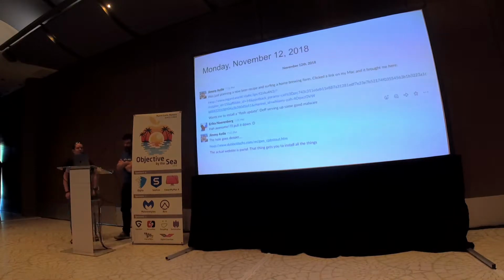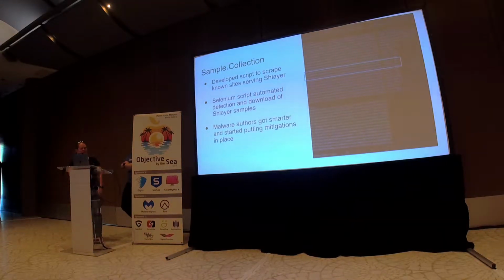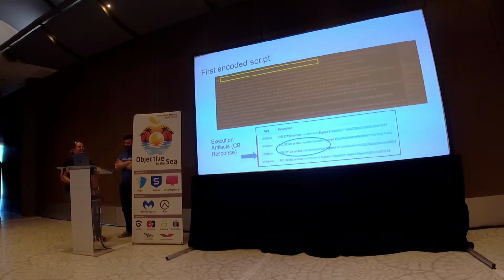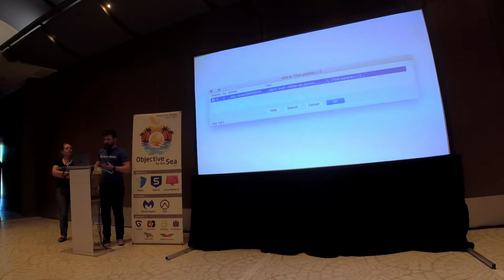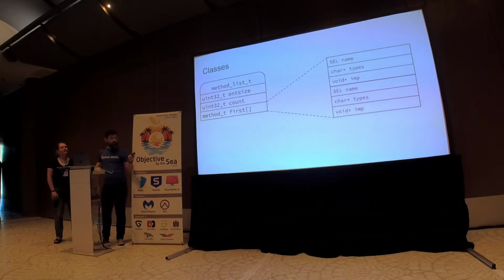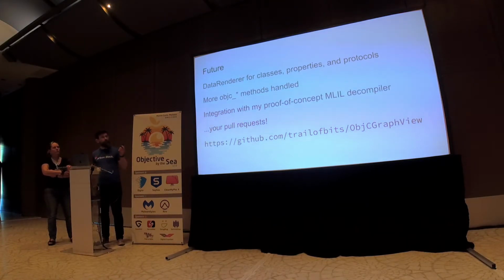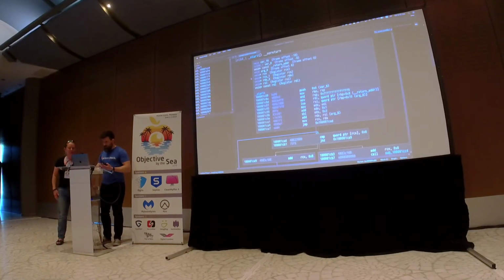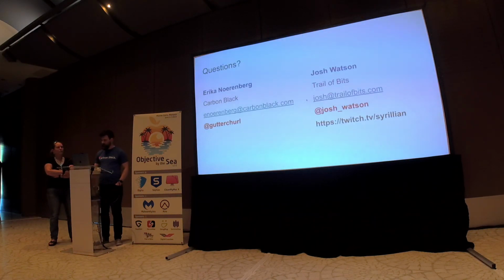OBTS v2.0: "Peeling back the 'Shlayers' of macOS Malware" (Erika Noerenberg & Josh Watson)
In February of 2019, researchers at Intego reported on a family of macOS malware they had newly discovered in the wild, which they named Shlayer. In November 2018, Carbon Black researchers saw an increase in infections from malware later identified to be Shlayer and began deeper investigation. The sites serving out this malware - mostly as fake Adobe Flash updates or malicious browser extensions - employed increasing levels of anti-analysis based on system and location fingerprinting to hinder harvesting of samples. Digging deeper into analysis, we found that these samples were signed with legitimate Apple developer IDs and used legitimate system applications via bash to conduct all installation activity, complicating detection. Furthermore, these samples were observed to achieve privilege escalation by use of the deprecated AuthorizationExecuteWithPrivileges API.

In this talk we will provide a technical overview of exemplary samples of Shlayer, including site discovery, distribution techniques, obfuscation, privilege escalation, and behavior. We will also discuss the difficulties of analyzing macOS malware, as traditional disassemblers aren't enlightened to the inner workings of Objective-C. To address this gap in malware analysis tooling, we will present newly developed plugins for Binary Ninja that improve Objective-C analysis, including structure recovery and rendering objc_msgSend calls in a more readable format. Finally, we will demonstrate how our toolset aided in analysis of the Shlayer malware family. These tools will be released to the public after the talk.

Erika Noerenberg is a Senior Threat Researcher with Carbon Black’s Threat Analysis Unit, with over 15 years of experience in the security industry specializing in digital forensics, malware analysis, and software development.
Previously, she worked as a forensic analyst and reverse engineer for the Defense Cyber Crime Center (DC3), performing system and malware examinations in support of intrusions investigations for the Department of Defense and FBI.

Josh Watson is a Senior Security Engineer with Trail of Bits. An acknowledged Binary Ninja expert, he has both presented talks and taught training courses at conferences on automating analysis with Binary Ninja.
In his spare time, he hosts a Twitch stream in which he writes tools and reverse engineers binaries with Binary Ninja for a live audience.